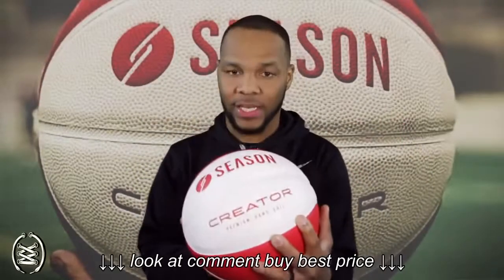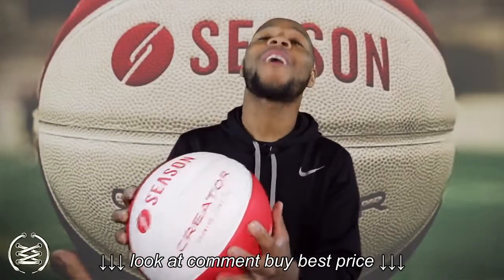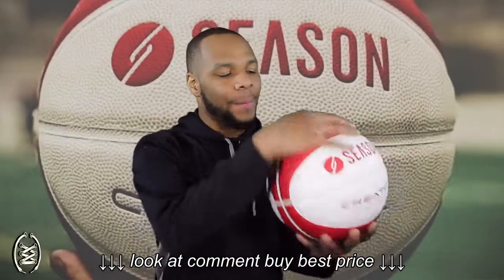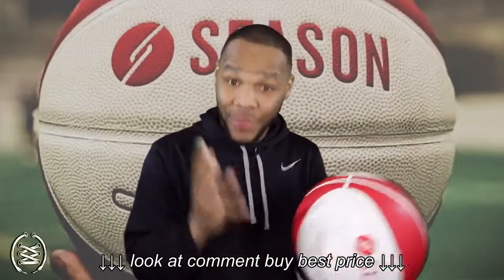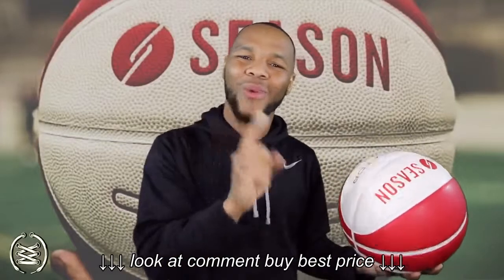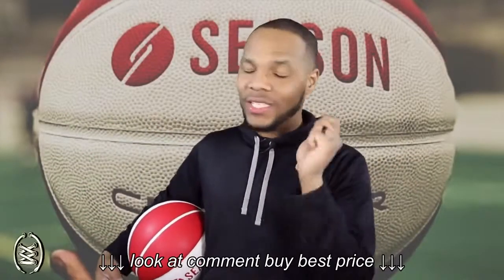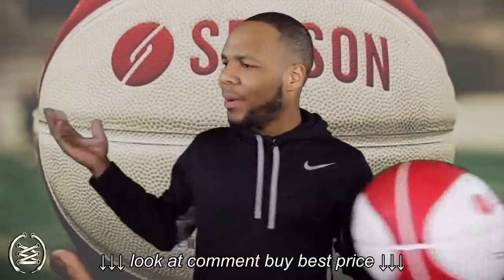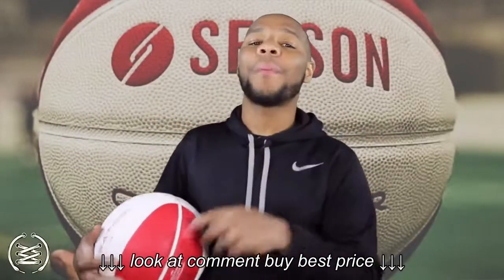SEASON Creator Premium Basketball performance product review | Wilson Evolution Vs SEASON creator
SEASON Creator Premium Basketball performance product review | Wilson Evolution Vs SEASON creator, SEASON Creator Premium Basketball performance product review | Wilson Evolution Vs SEASON creator